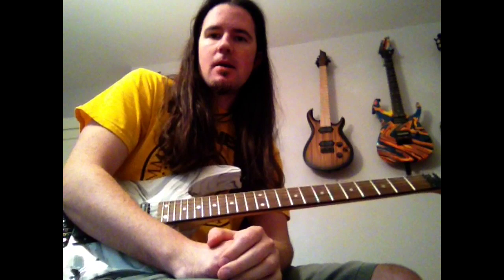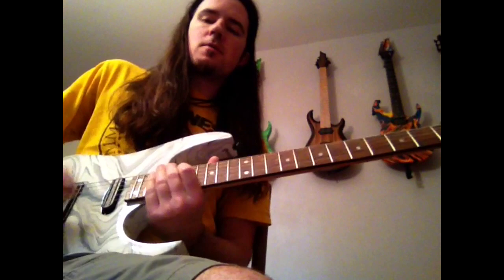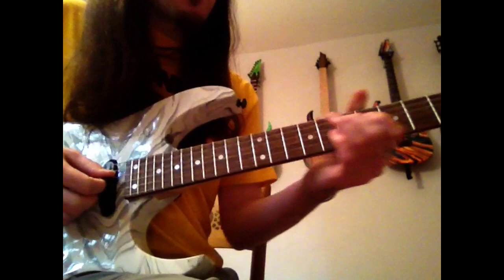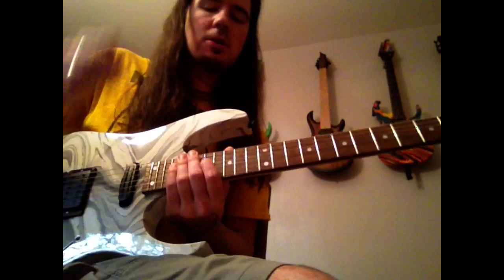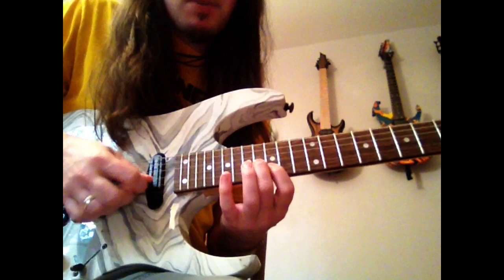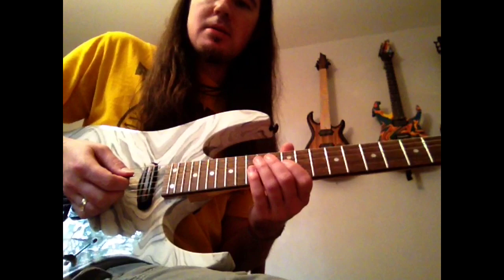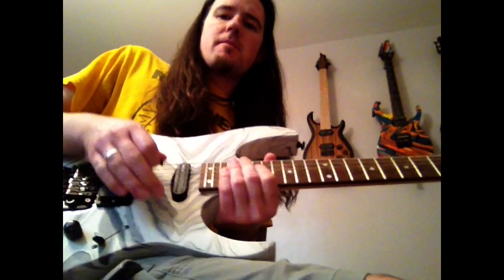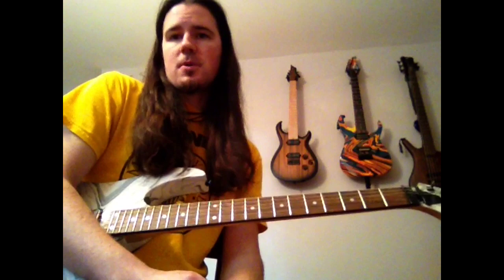Megadeth Symphony of Destruction guitar solo lesson! How to play like Marty Friedman!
slow play throughs: 1:35
opening bluesy licks: 4:20
first fast run, Am6-based lick: 6:25
Jake E. Lee style arpeggios with pull offs: 11:14
awesome GM arpeggio lick: 14:00
evil diminished/blues lick: 19:54
closing blues frenzy licks: 24:35
The solos Marty Friedman laid down during his stint with Megadeth have stood the test of time! They are still some of the absolute best leads in metal history.
Recently made a cover video of his excellent Symphony of Destruction solo, and i got a lot of requests for a video lesson covering it! SO just for you, here's a half hour of power dedicated to nailing this solo. Enjoy!
PLaying my swirled Ibanez RG470 with Dimarzio Super 2 in the bridge and the Chopper in the neck. And hit me up for private lessons in person or via Skype!